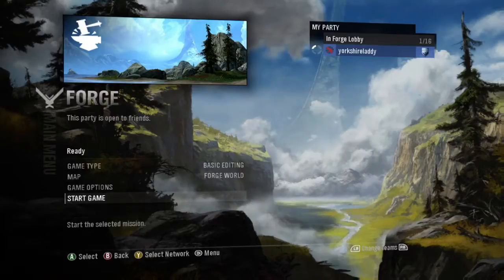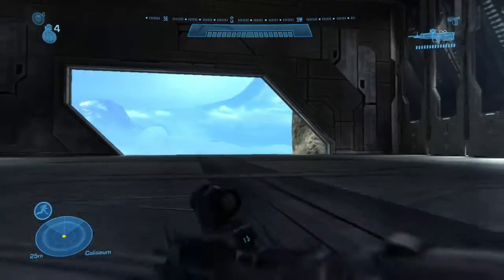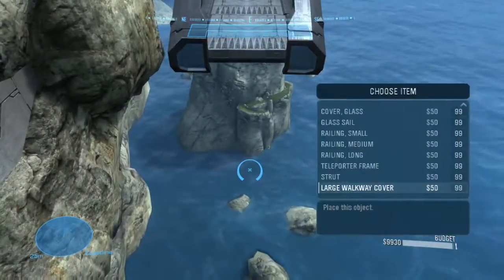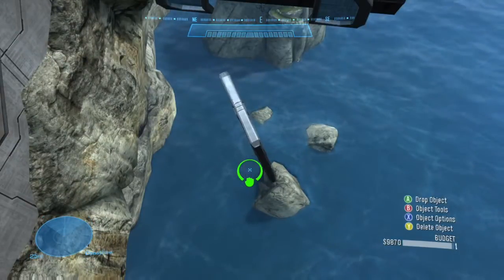Halo reach: how to forge a pelican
bruhh